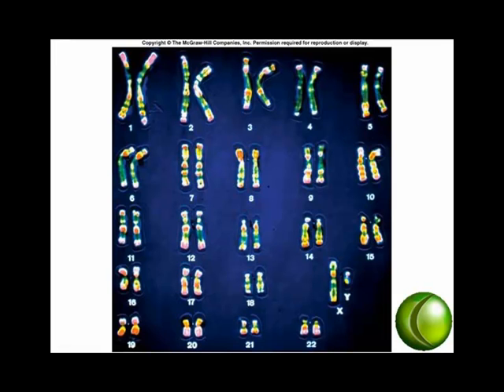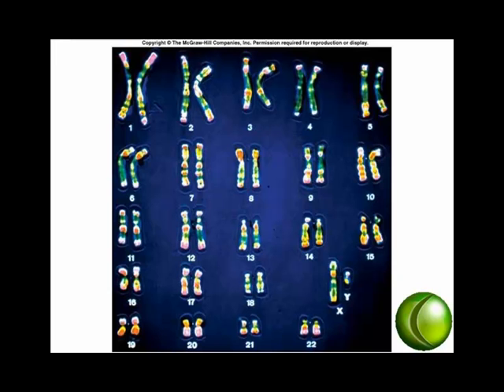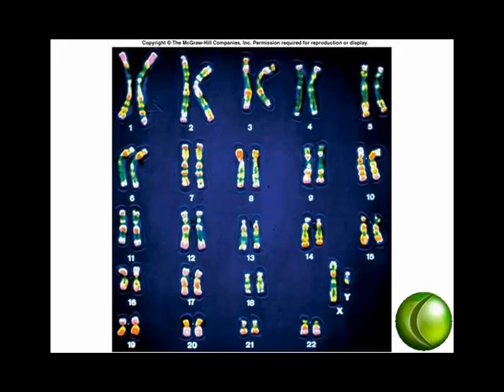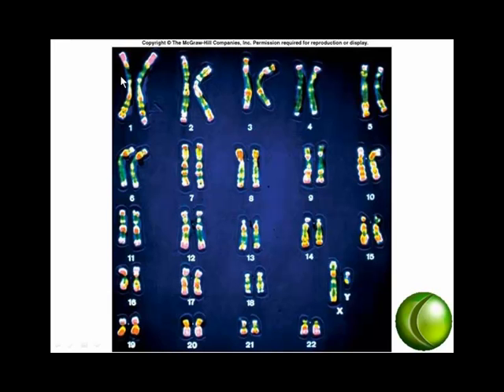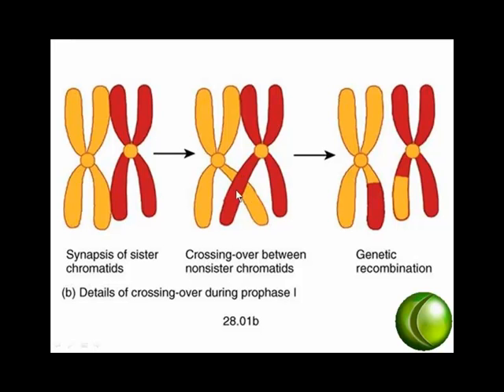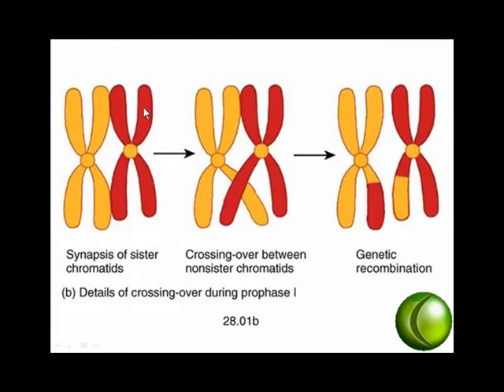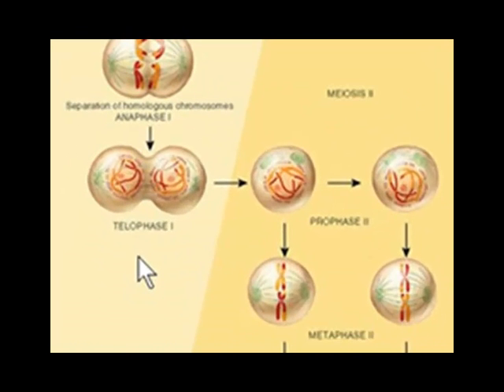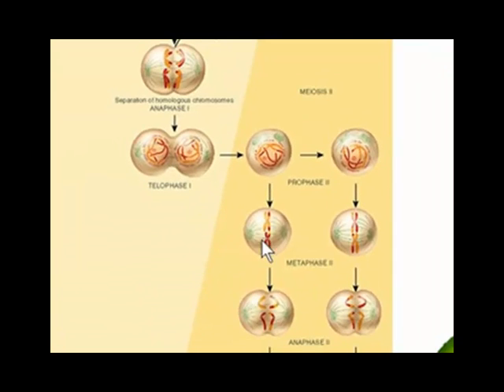Meiosis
This tutor session on meiosis is intended for students in a 100 or 200 level anatomy and physiology or general biology course. Enjoy.